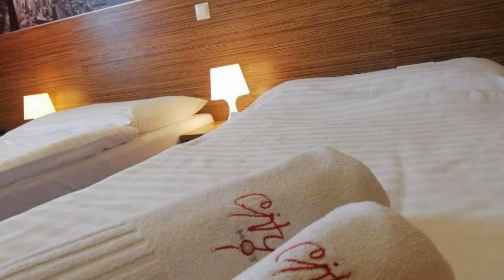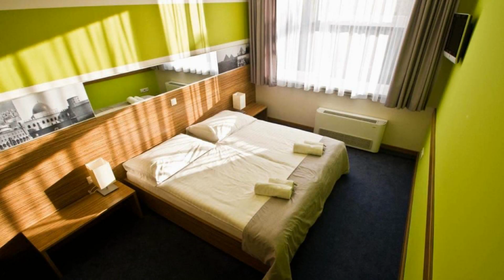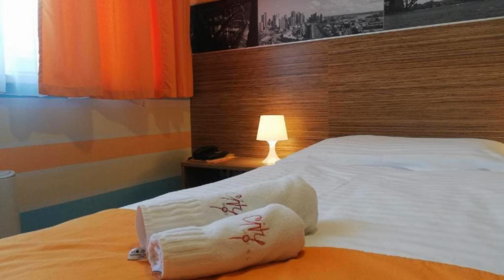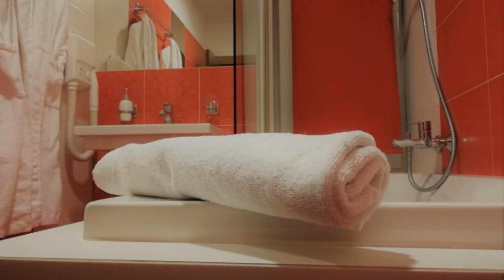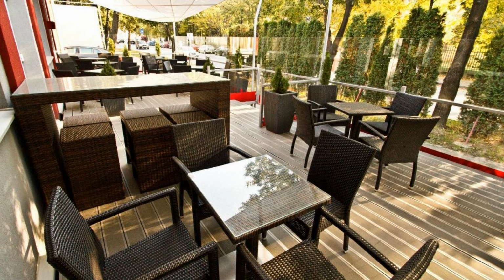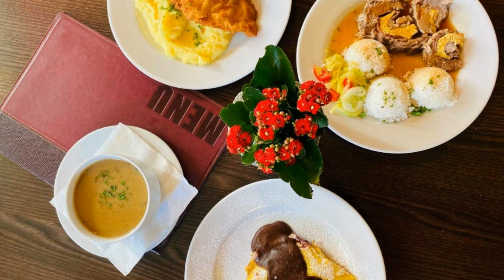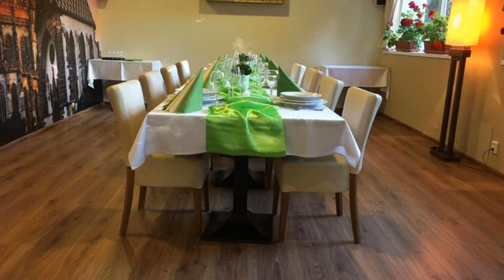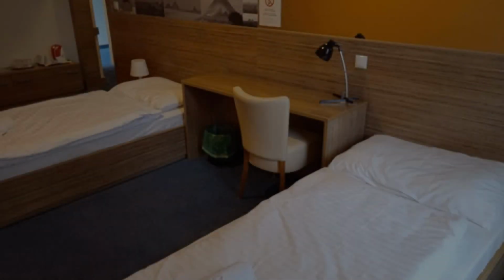Hotelík Košice, Košice, Slovakia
About Property:
You're eligible for a Genius discount at Hotelík Košice! To save at this property, all you have to do is sign in.
Situated in Košice, 2.4 km from Cathedral of St. Elizabeth, Hotelik features accommodation with a restaurant, free private parking, a bar and a terrace. Around 3 km from Steel Arena, the property is also 2.1 km away from Hrnciarska street and offers free WiFi. The hotel has family rooms.
The ho...
Property Type: Hotel
Address: Vodárenská 6, 040 01 Košice, Slovakia
Searching For
1. Hotelík Košice - Košice - Slovakia
2. Hotelík Košice - Košice - Slovakia Address
3. Hotelík Košice - Košice - Slovakia Rooms
4. Hotelík Košice - Košice - Slovakia Amenities
5. Hotelík Košice - Košice - Slovakia Offers and Deals
Audio Credit:
Track Title: Blank Slate
Artist: VYEN